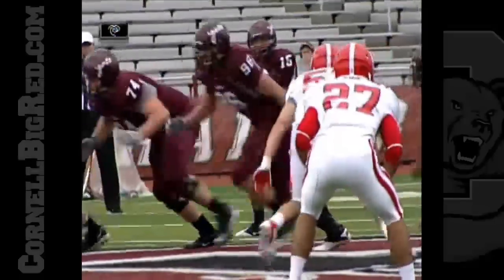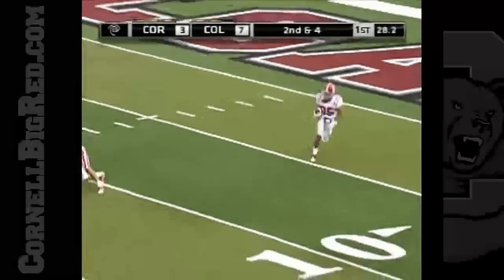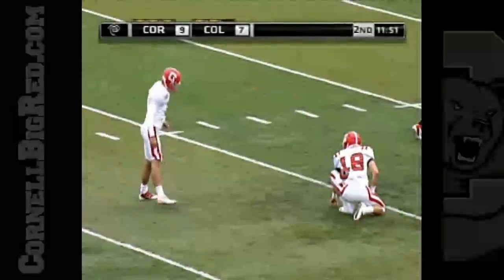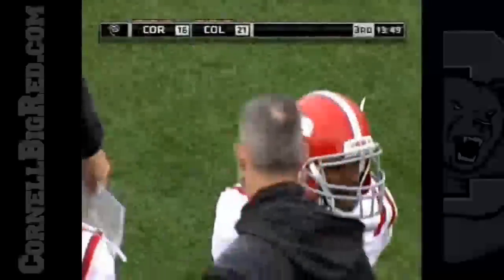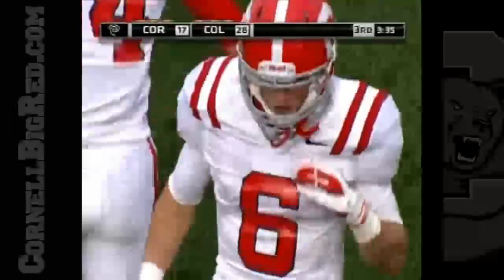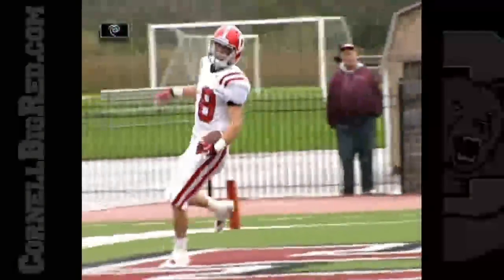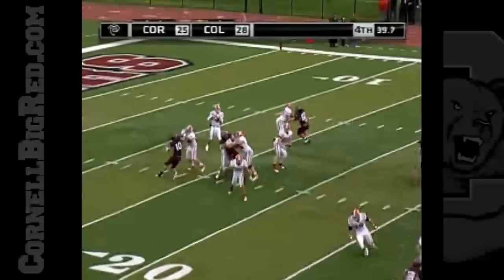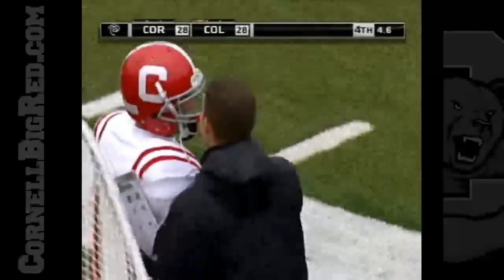Football Highlights at Colgate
Highlights from Cornell's 35-28 overtime loss at Colgate on Oct. 15, 2011 in Hamilton, N.Y.